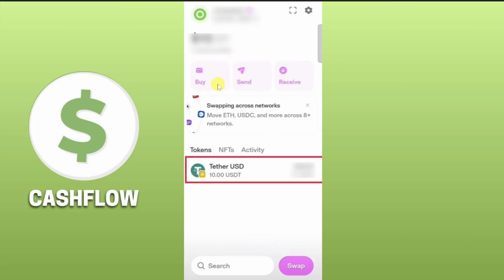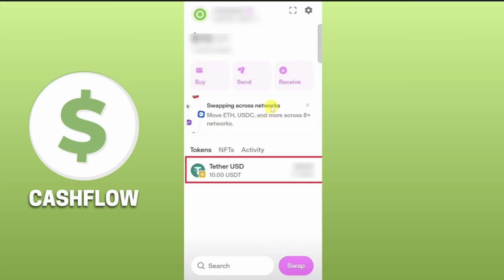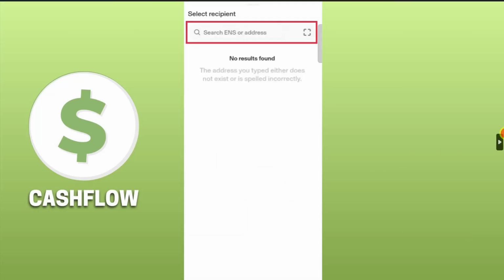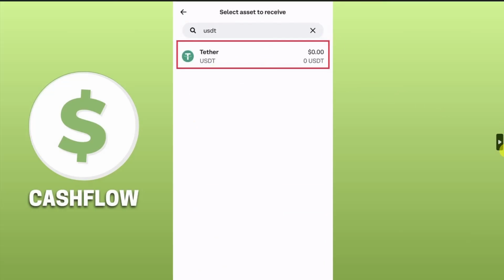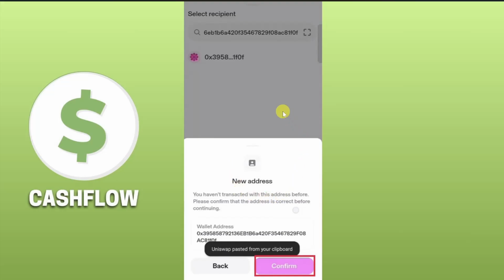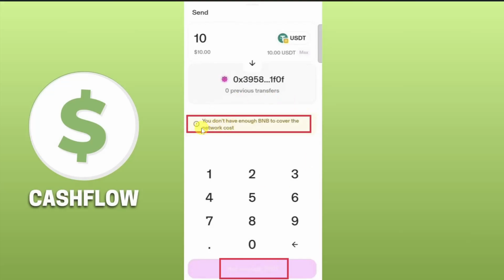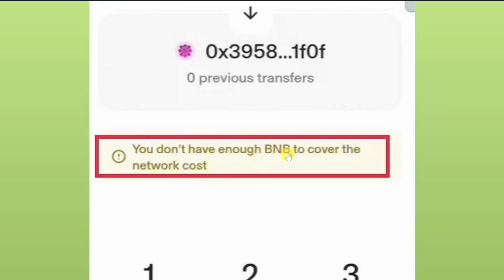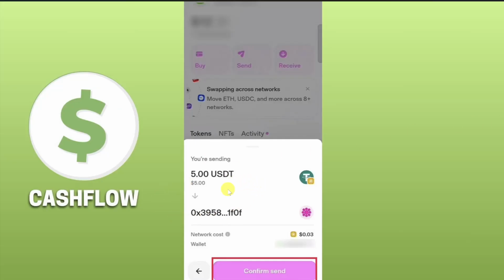How To Transfer Crypto From Uniswap To Coinbase - Step by Step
In this video, I'm going to show you how to transfer crypto from uniswap to coinbase.